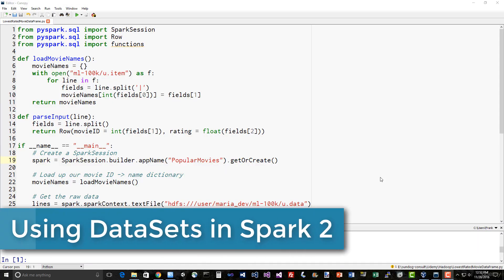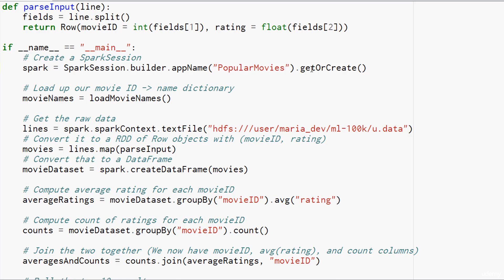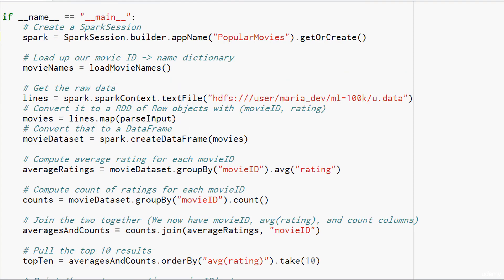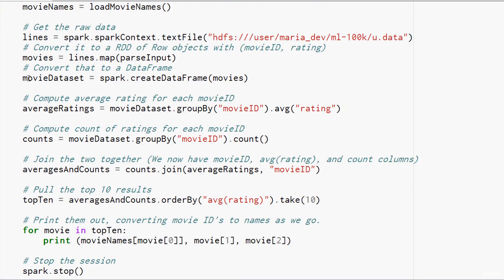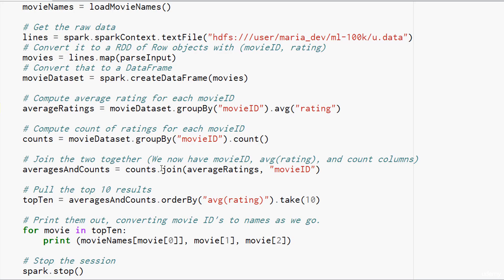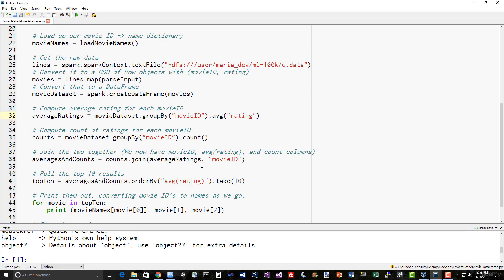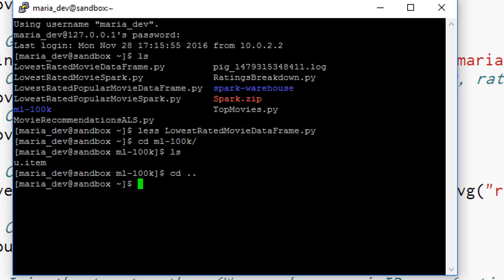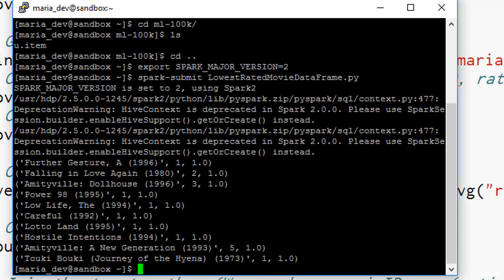026 Activity Find the movie with the lowest average rating with DataFrames